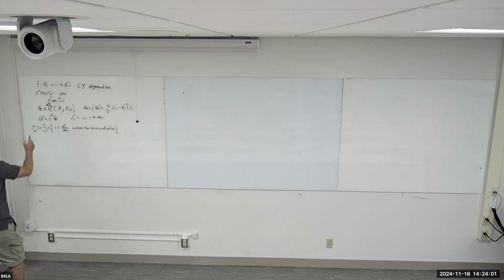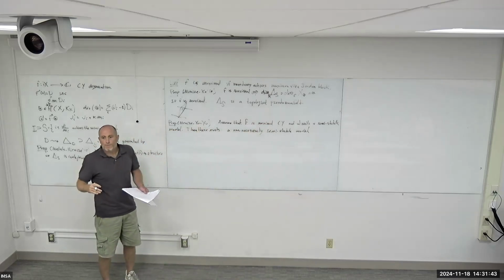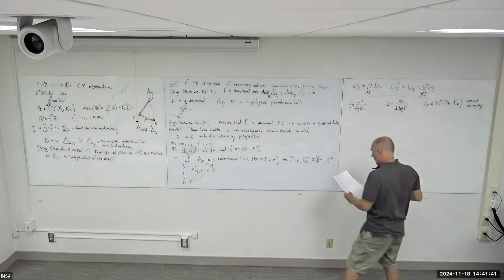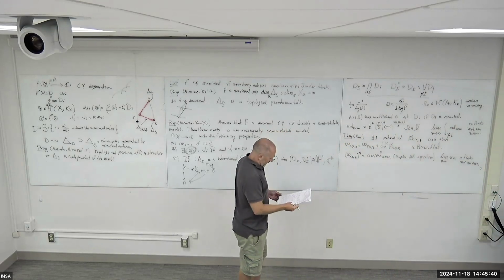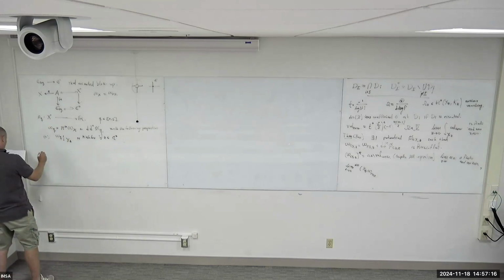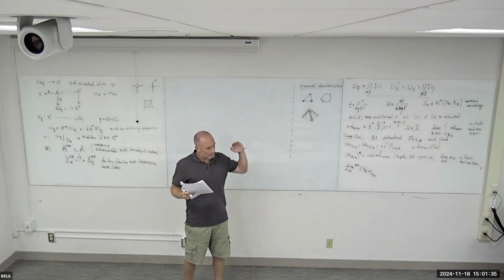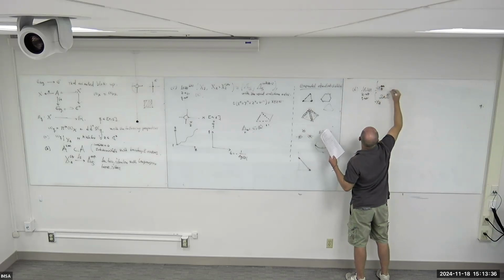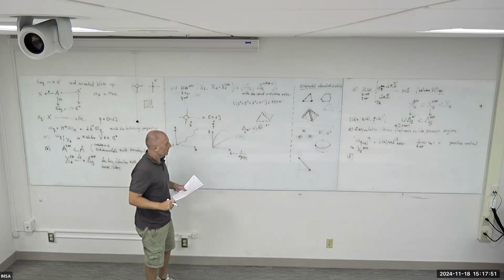Javier Fernández de Bobadilla, Basque Foundation for Science: Lagrangian tori at radius zero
We will present a new technique to construct Lagrangian tori in degenerations of Kahler manifolds. For maximally degenerate families of Calabi-Yaus, these tori have some asymptotic properties expected from the SYZ picture: they fill almost all volume, collapse in the Gromov-Haudsdorff metric to the essential skeleton minus codimension 2 faces, etc. They naturally occur at the boundary of the A'Campo space, which extends a given degeneration from a punctured disk to the annulus. We will explain the construction of the A'Campo space and its hybrid coordinates. Using these coordinates, the proof of the above properties reduces to  elementary computations at the boundary. The key part is the definition of a fiberwise Kahler form, which is asymptotically Ricci flat in the generic region, and allows us to move the tori from the boundary to the nearby fibers along its symplectic connection.